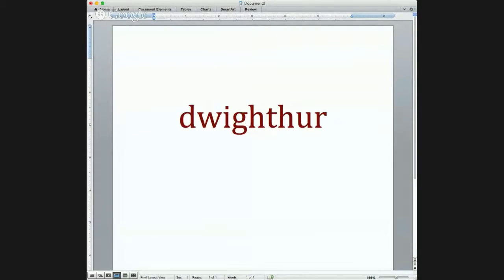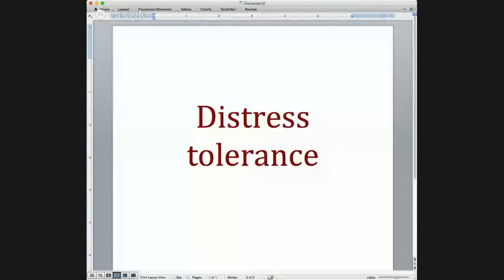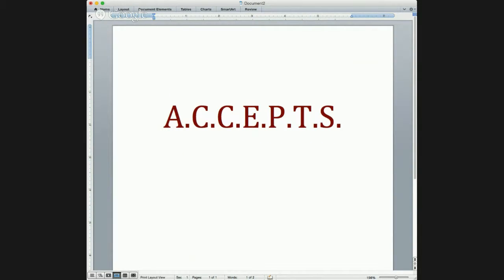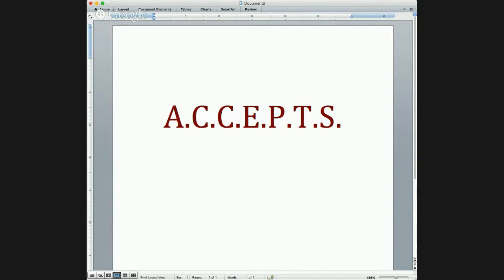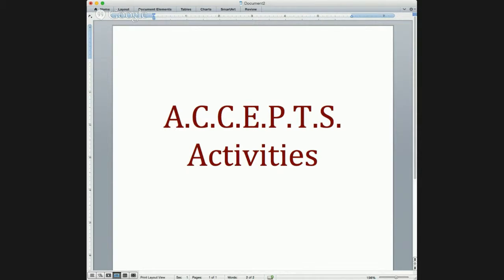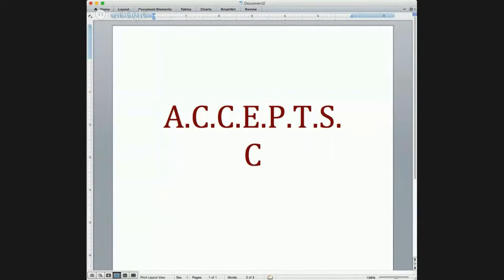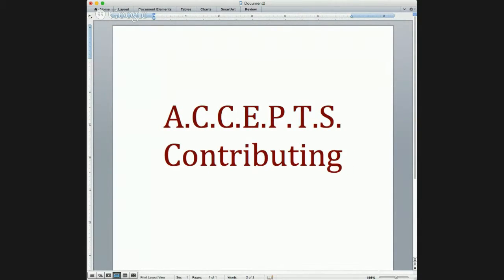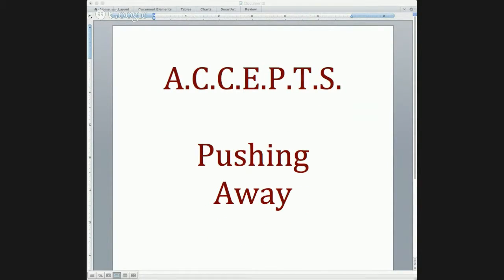DBT Skills Workshop #2: ACCEPTS